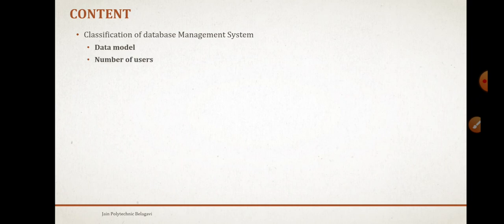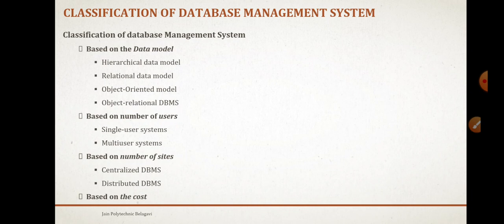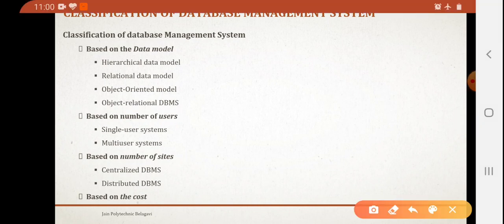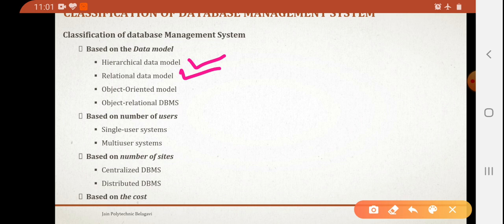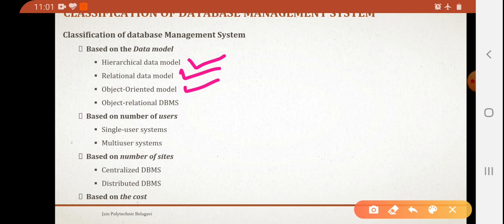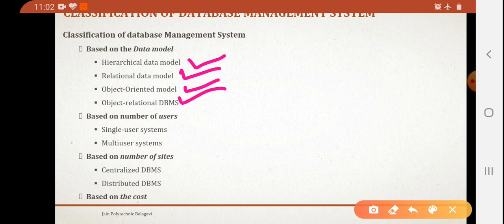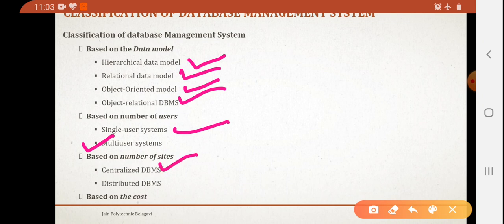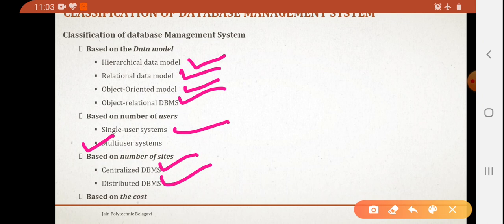15CS33T-Database Management Systems-Unit 1-Lect 8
Classification of database management systems